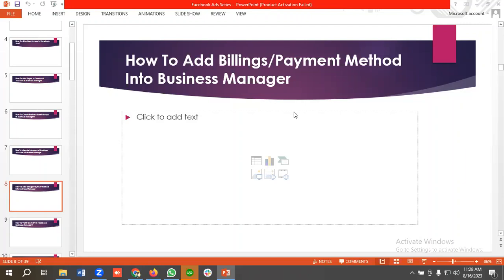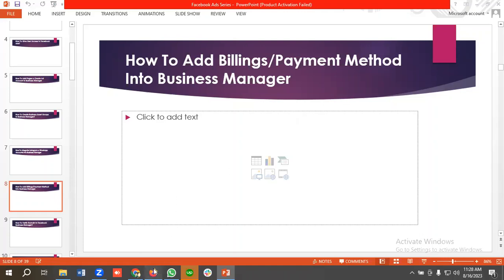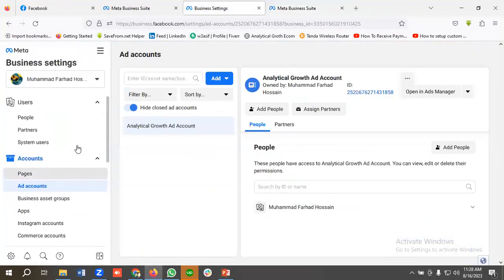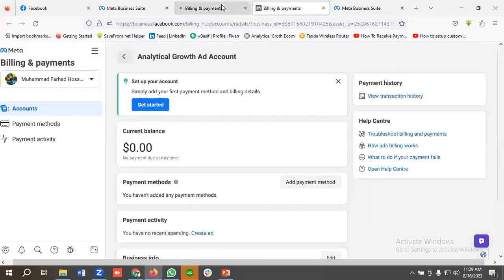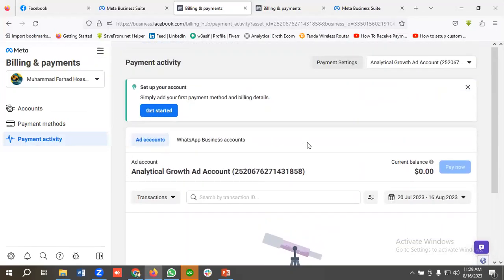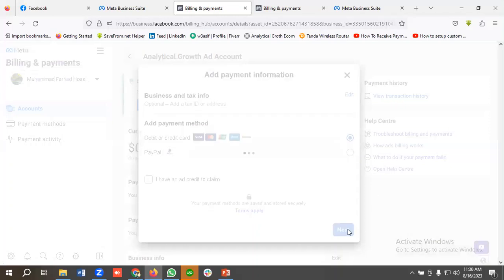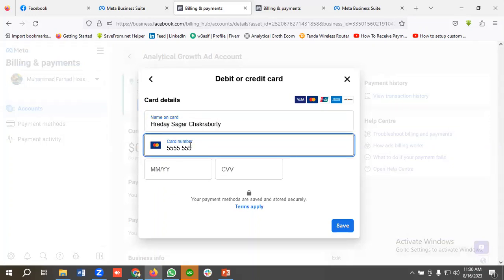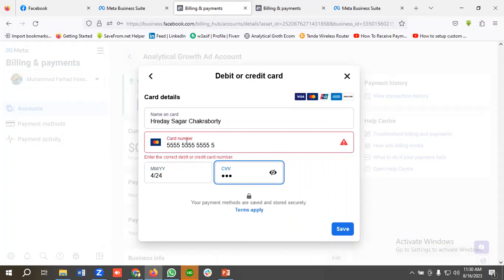How to Add Payment Method/Billings to Facebook Business Manager | Step By Step | Part 8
In this video, I will show how to add payment methods or billings to Facebook Business Manager. In order to advertise on Facebook you need to set up a payment method to the business manager.

So if you want to add payment methods or billings to the meta/Facebook business manager please watch the entire video.

👉 How to Support:

2. Choose the number of virtual coffees you'd like to buy.
3. Leave a personalized message to brighten my day!
4. Get ready for some awesome perks coming your way as a token of my appreciation.